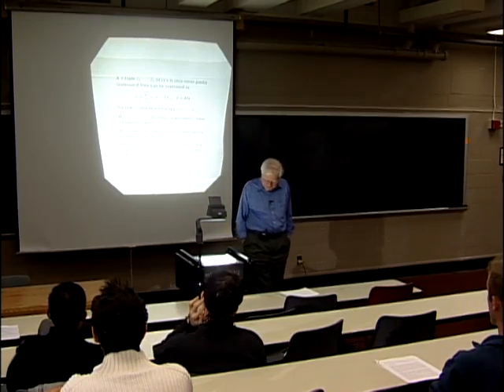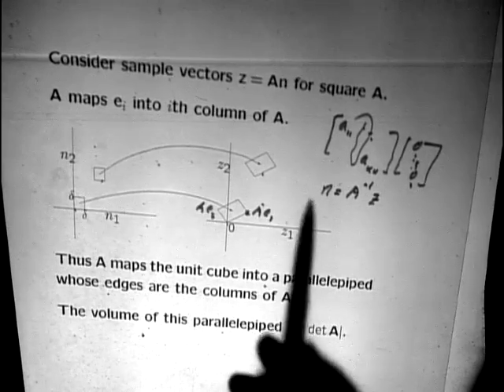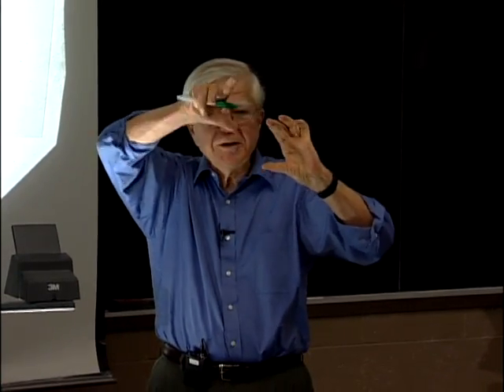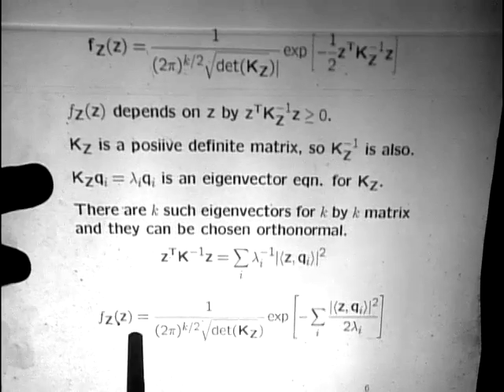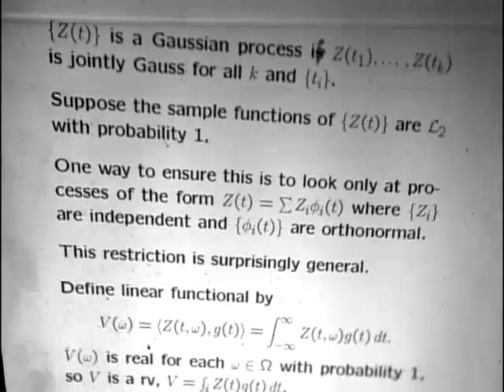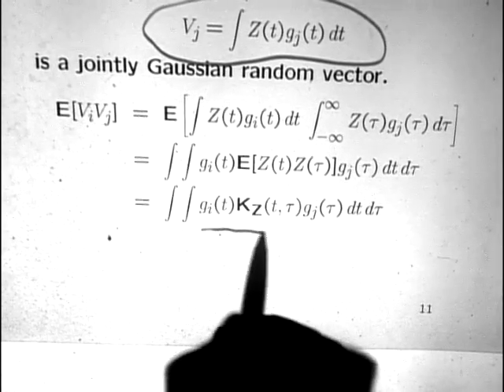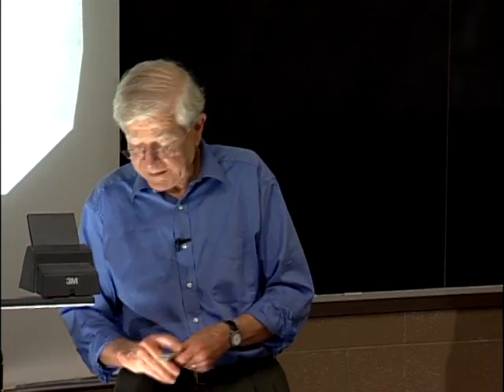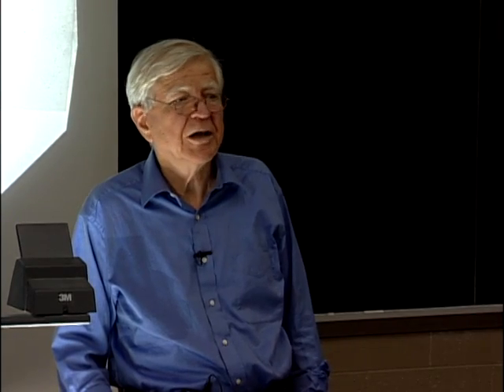Lec 15 | MIT 6.450 Principles of Digital Communications I, Fall 2006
Lecture 15: Linear functionals and filtering of random processes